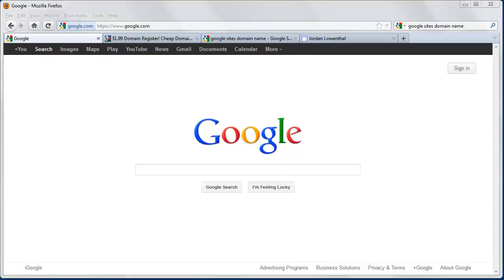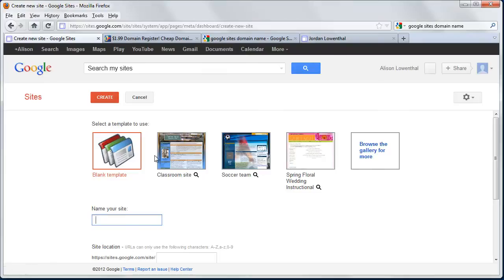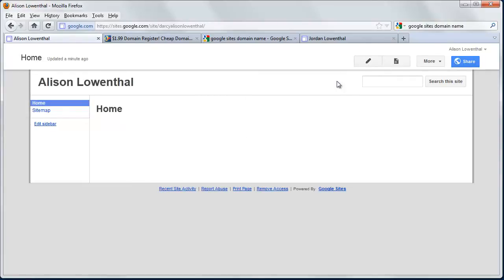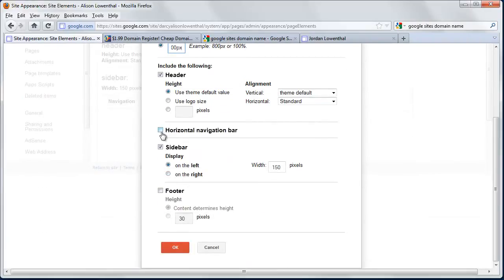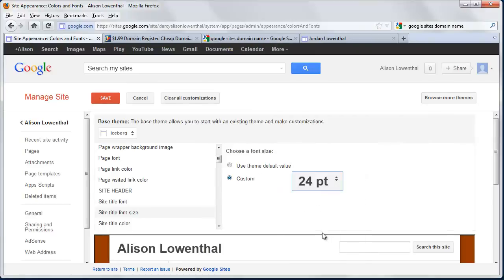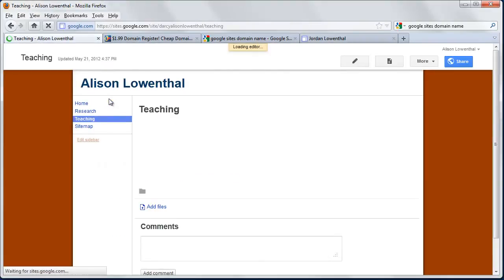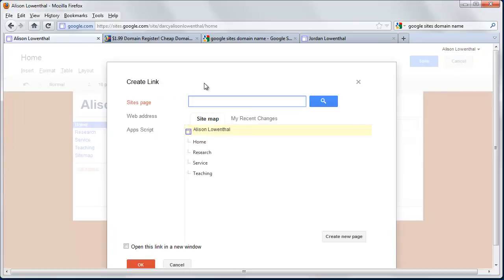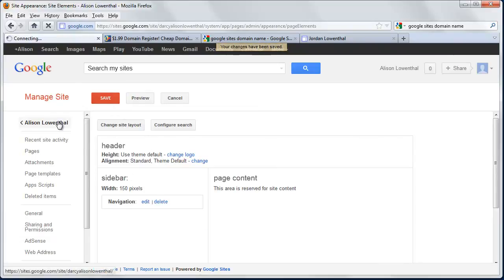How to Make Website With Google in Minutes 100% Free 2017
How to Make Website With Google in Minutes 100% Free.